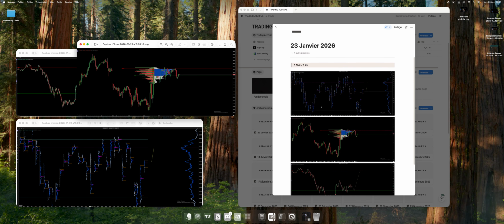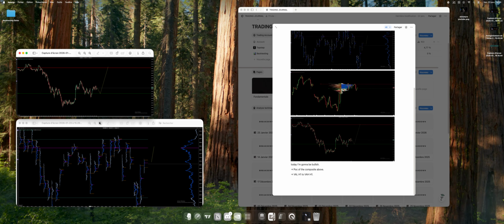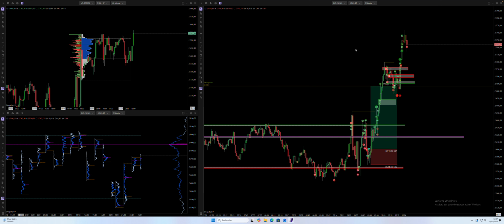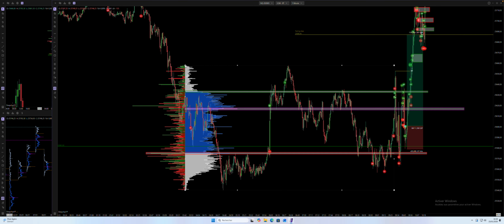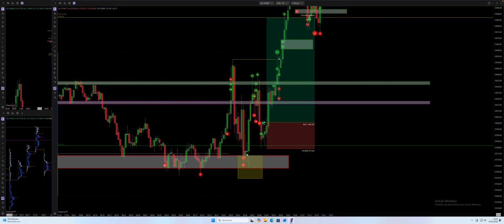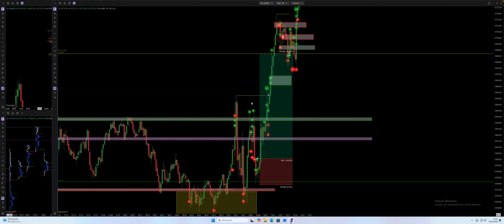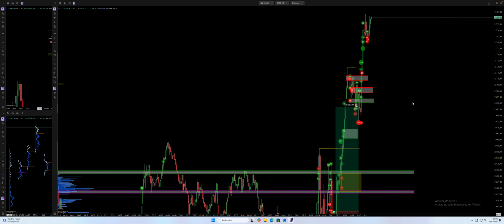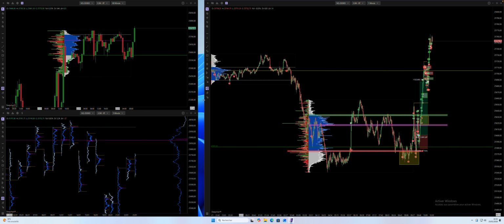How I made + $2760 in 23 minutes on Nasdaq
Nasdaq Trade Recap - 23 January 2026

Recap of the trade I took today on Nasdaq using Volume profile shape and Orderflow confirmation.

The platform I use : ‪@deepcharts-official‬
My mentor : ‪@fabervaaleEng‬ ‪@AndreaCimi‬